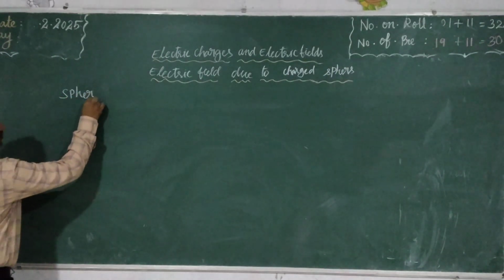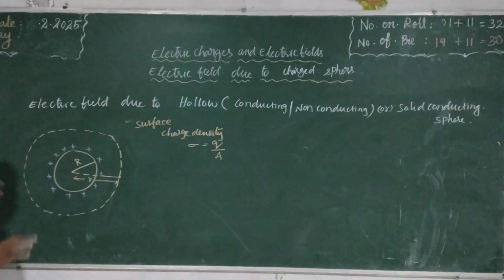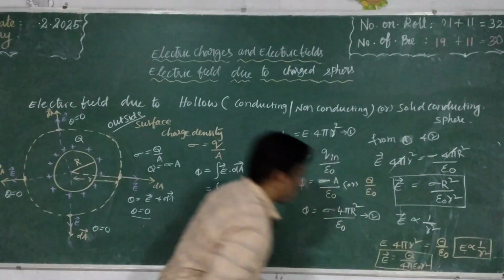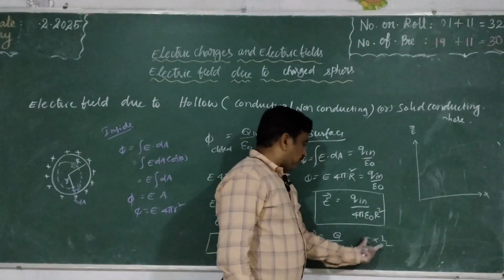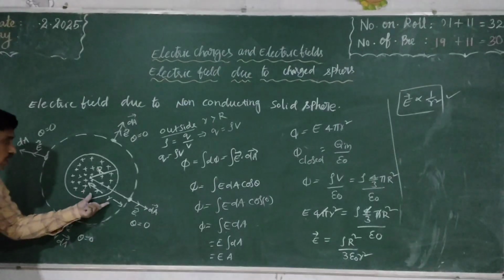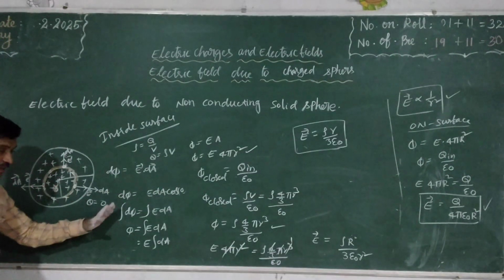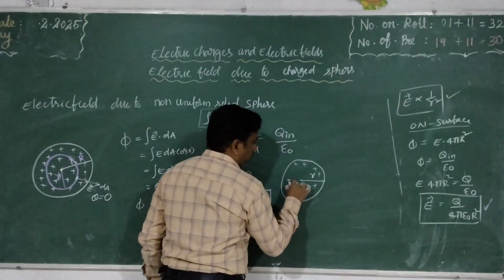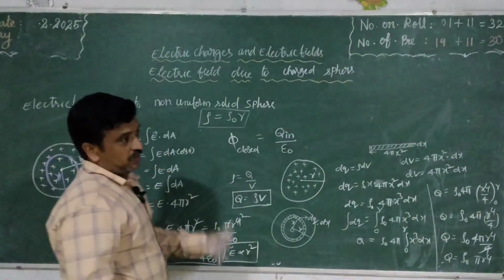Electric charges and electric fields -13: class-12 , electric field due to charged spheres